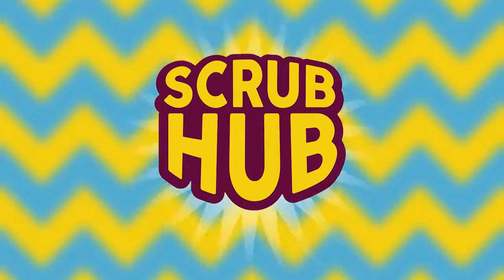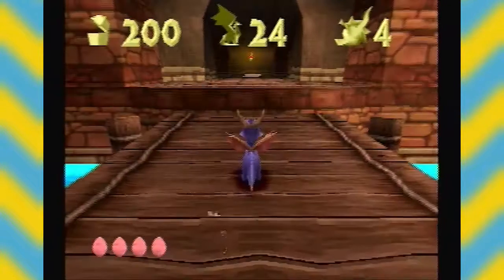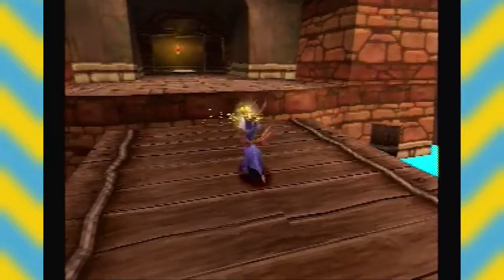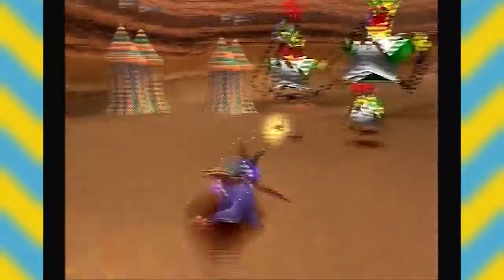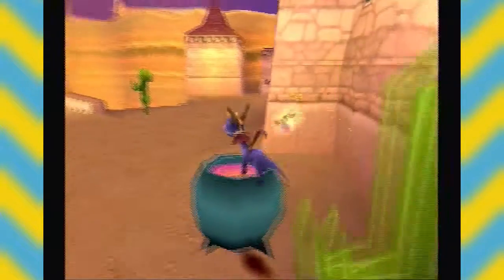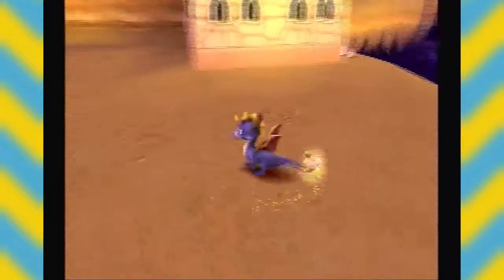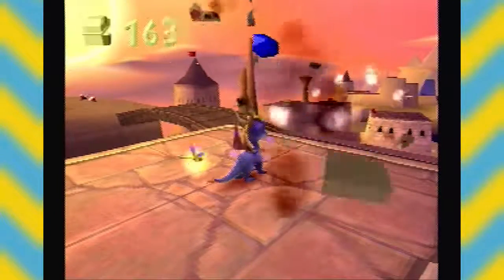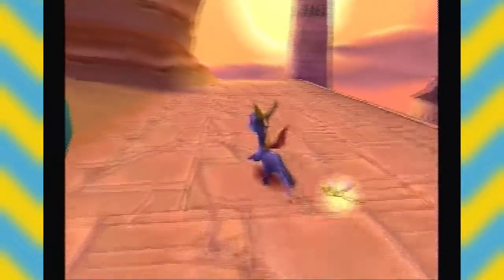The Anime Episode ►Spyro the Dragon: Ep 8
Dropping those sick knowledge bombs.

Scrub Hub Elsewhere!